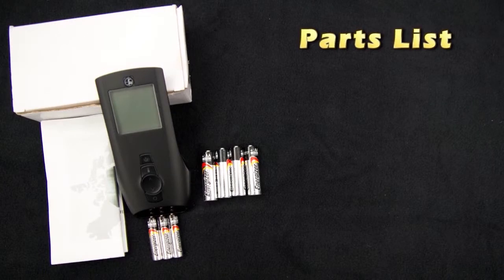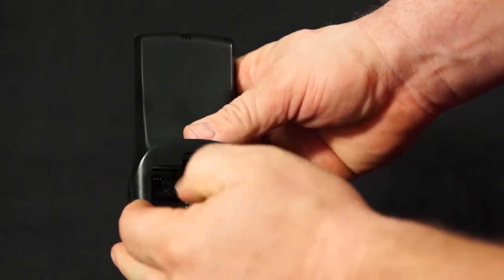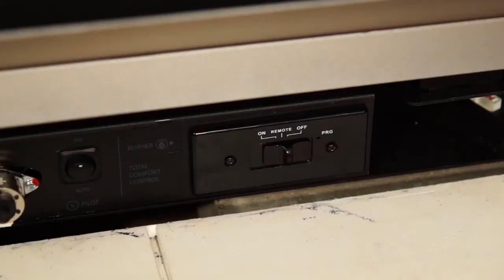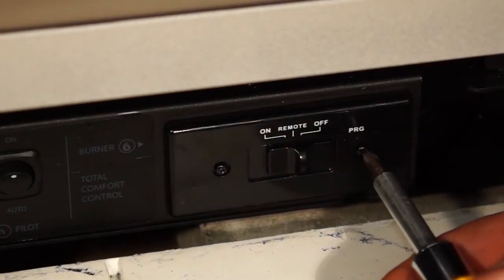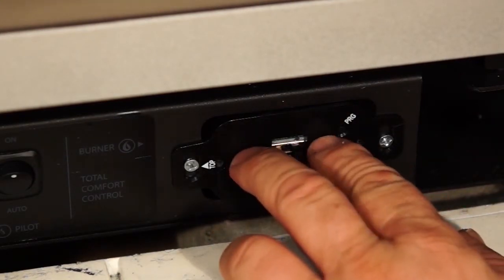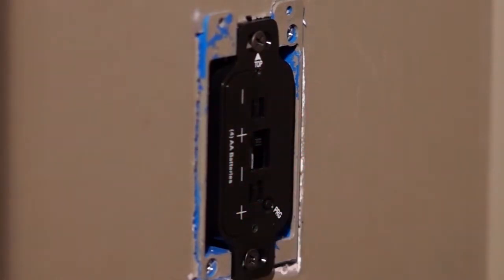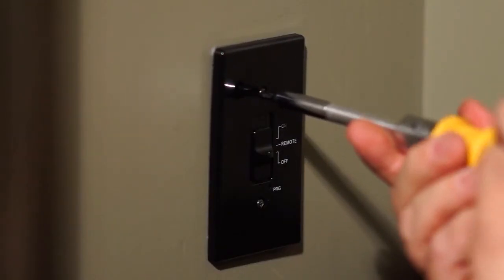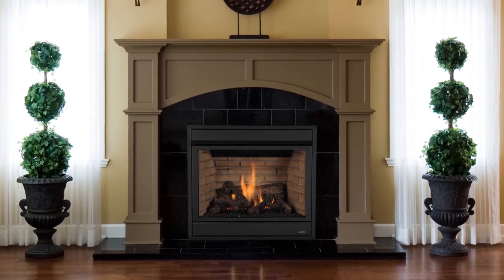Syncing Your Total Comfort Control™ System